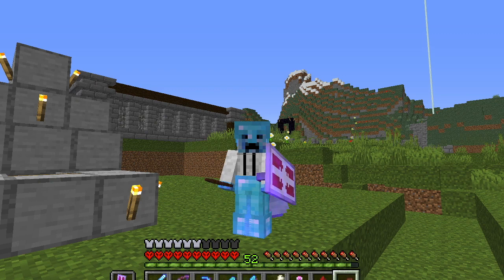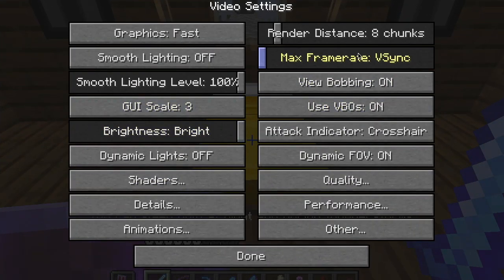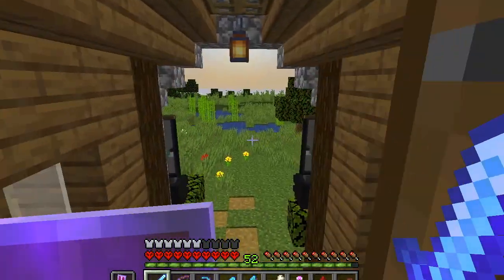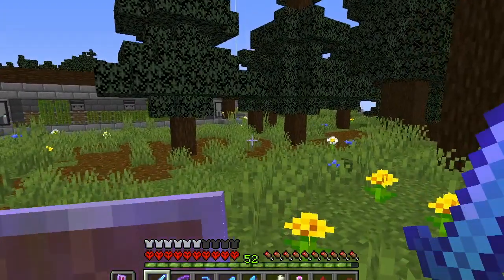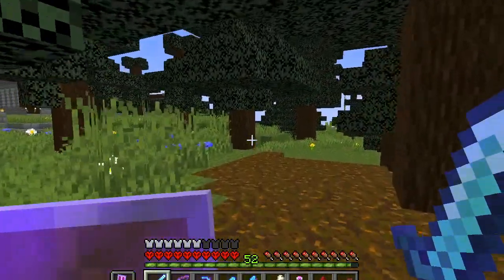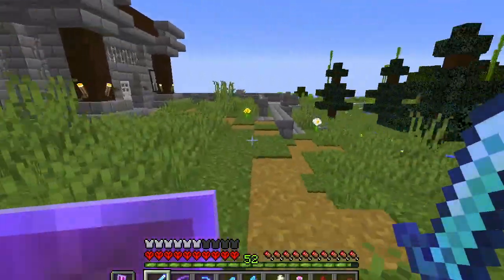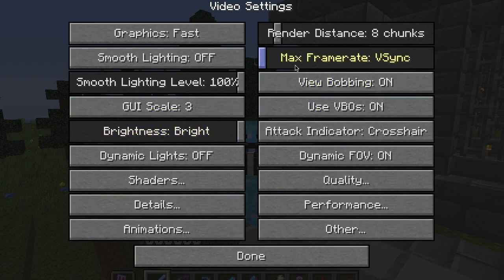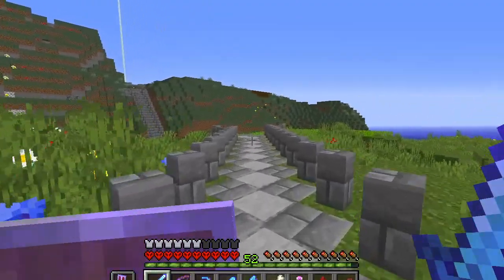How To Fix Lag Issues In Minecraft 1.14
This video is about How To Fix Lag Issues In Minecraft 1.14. I was in game version 1.3 for a little while, and for some reason, when I returned to version 1.14.2, optifine had adjusted my Framerate settings and I didn't realize it. This caused my gameplay to switch to a nearly unplayable scenario and I fought with the game performance for almost 3 days. Then, I got lucky and noticed that my Max Frame Rate Setting was on Unlimited. This may not be an issue for a lot of Minecraft gamers, but I play on a laptop and it created a nightmare for me. A simple adjustment of my frame rate setting to VSync, instead of Unlimited recalibrated my performance and I am now back to smooth, enjoyable Minecraft gaming! If any of you have dealt with a similar issue, just double check and see if you have the same problem I did, and try VSync. Who knows, this might solve your game issue as well! Good luck.